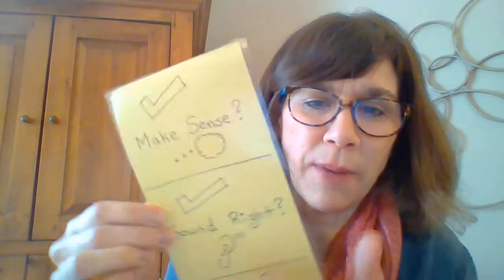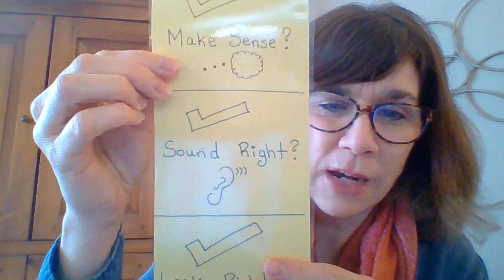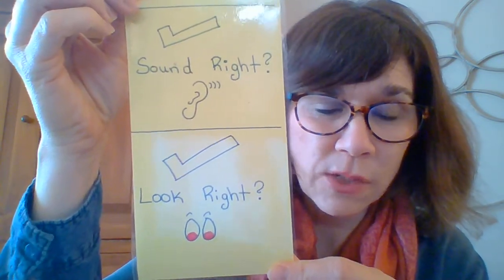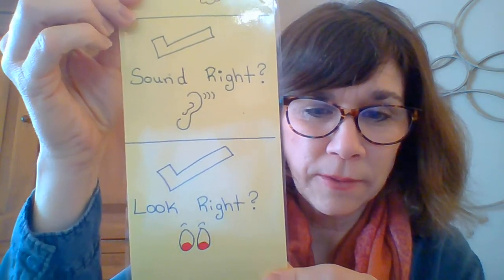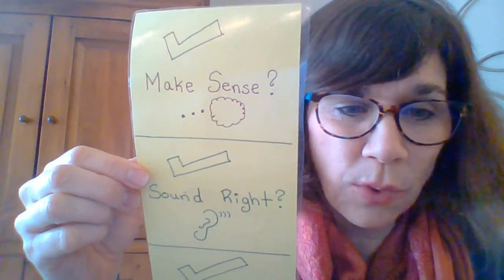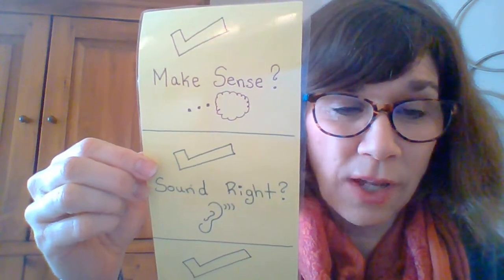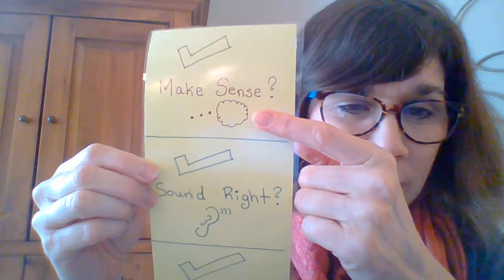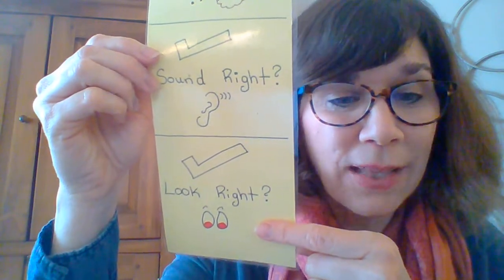Wide Awake! Read aloud with Mrs. Huff